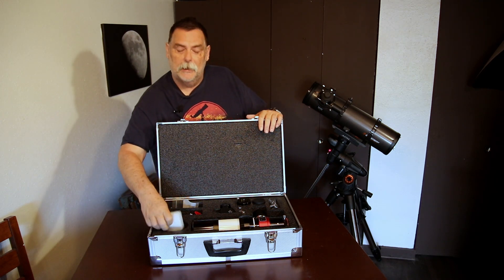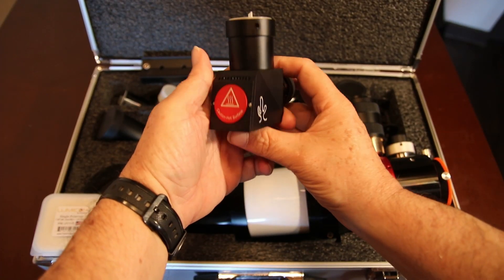Lunt LS60MT Solar Telescope, Modular for both Day & Night use.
Lunt LS60MT Unboxing and Introduction into this uniquely designed Telescope. Lunt 60mm Solar Telescope is Modular in designed and comes apart to be configured differently for day or Night, used as a all in one Scope.